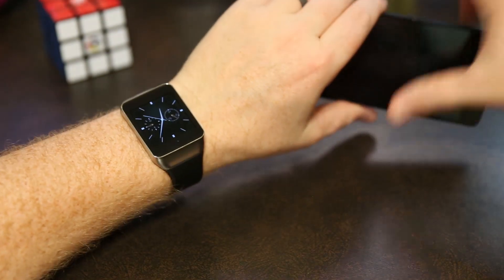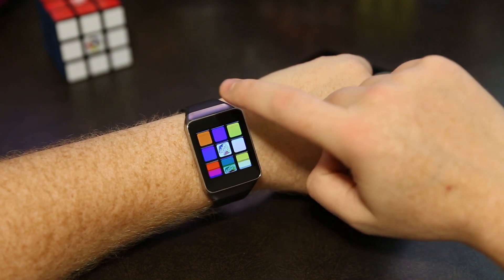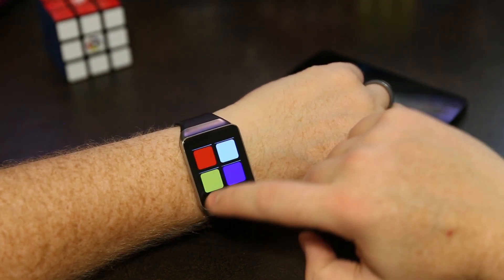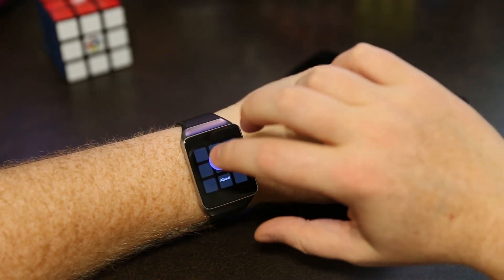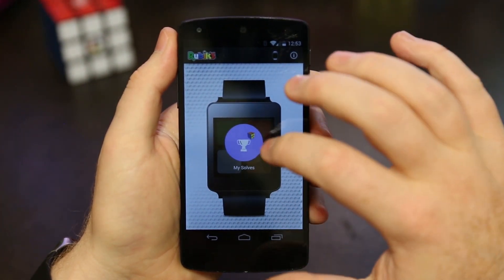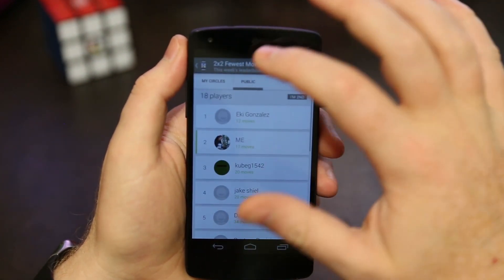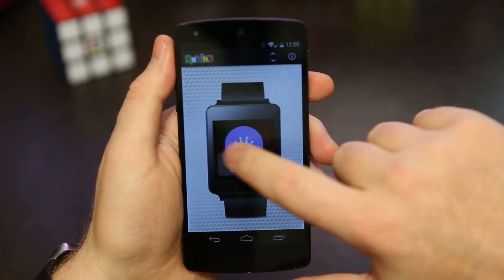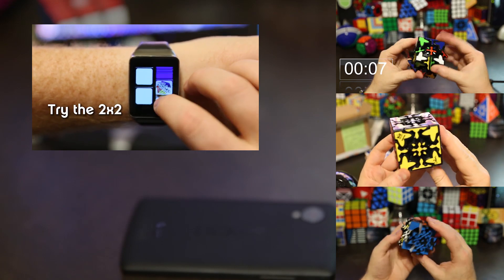Rubik's Cube for Android Wear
I show my app Rubik's Cube for Android Wear, licensed by Rubiks Brand.   I hope you like it!  :)